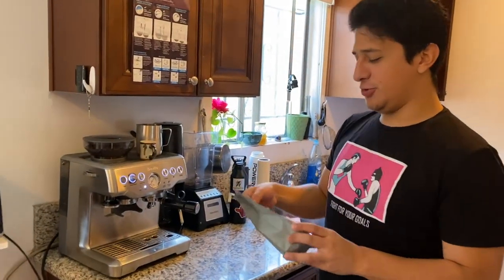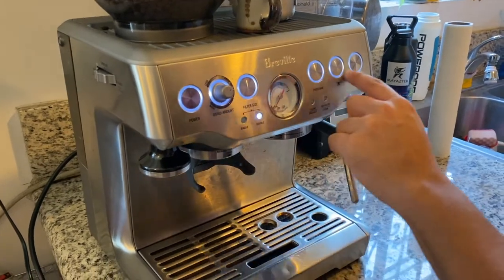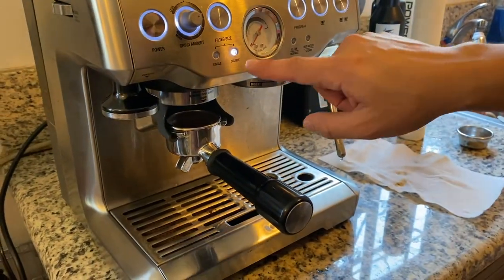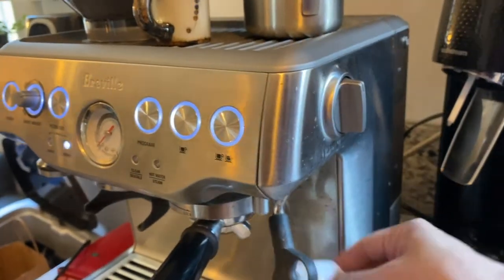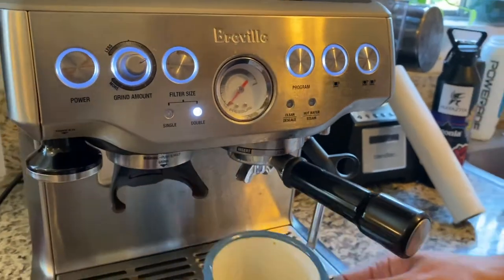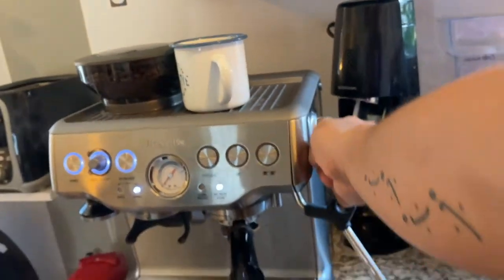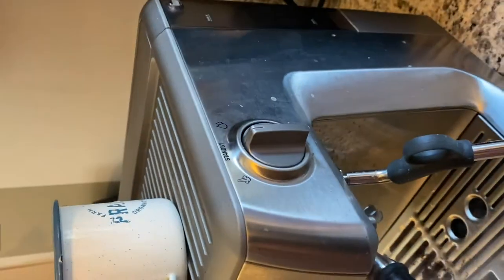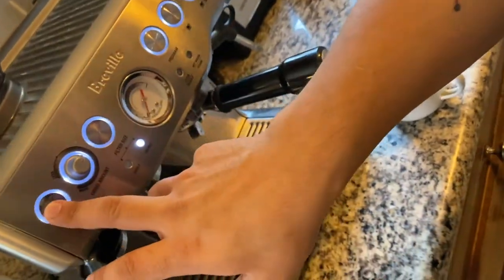How to Use Breville Espresso Machine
Breville the Barista Express Espresso Machine, BES870XL

Stumptown Coffee Roasters, Coffee Holler Mountain